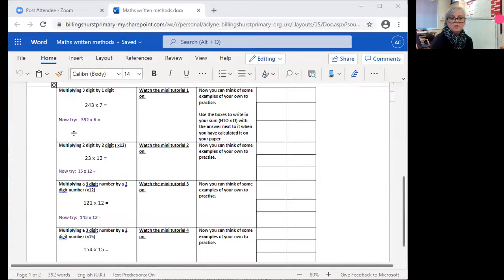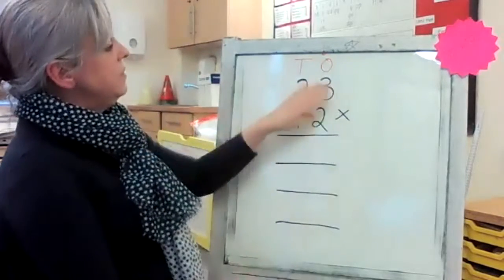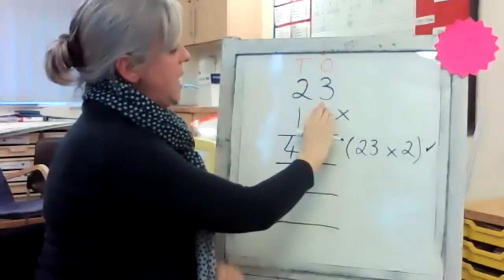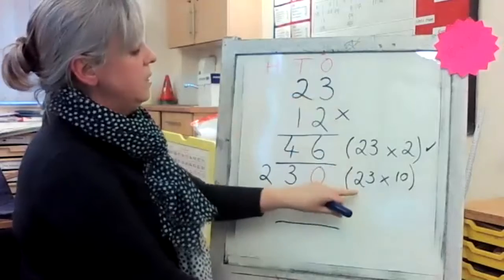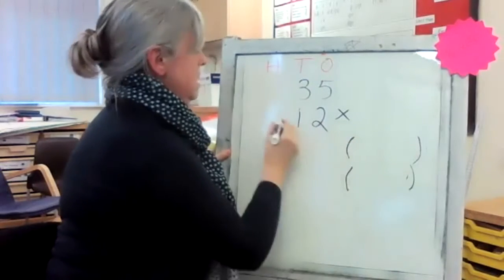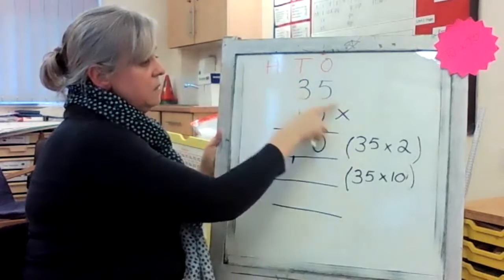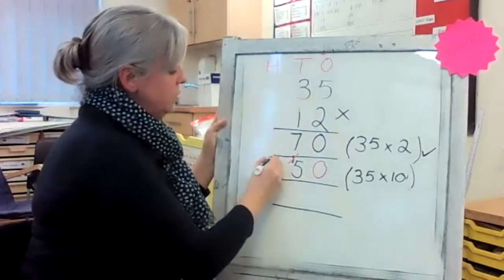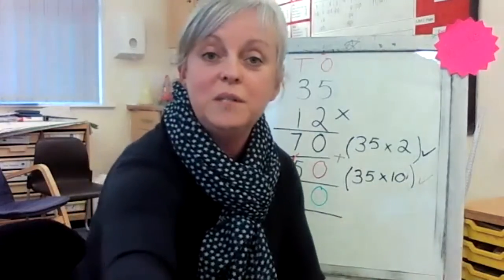Year 6 - Mrs Clyne - Maths tutorial 2